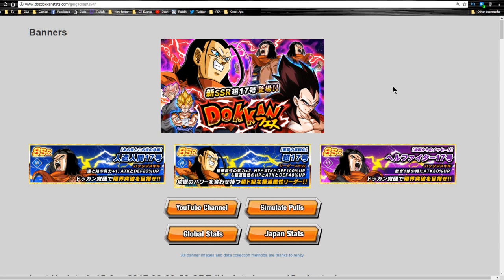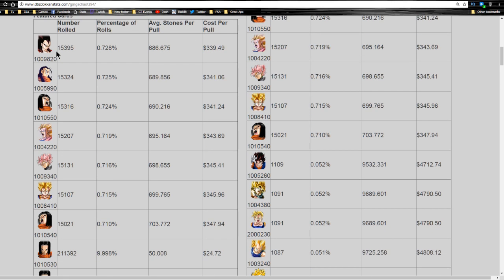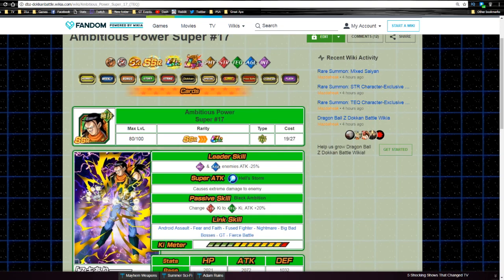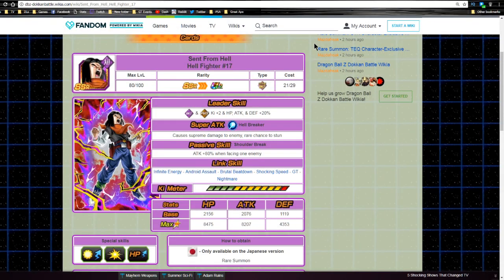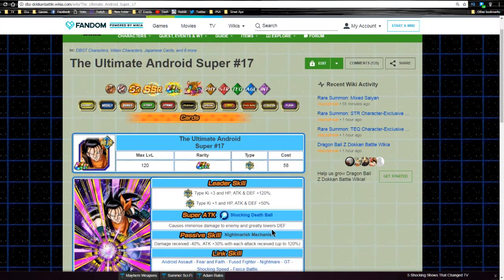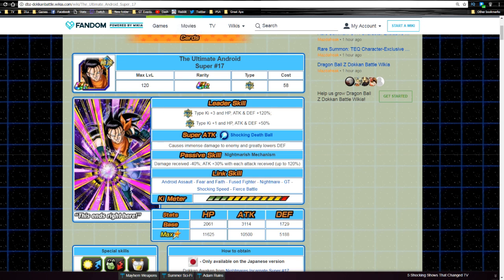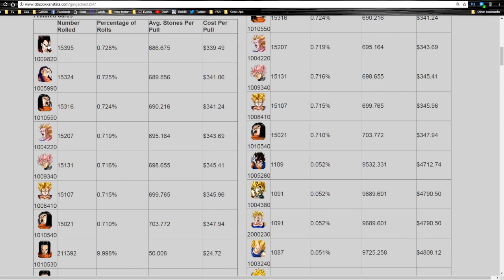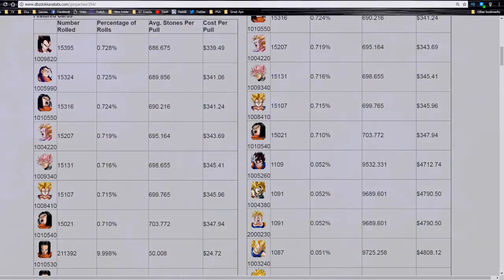Should You Pull For Super 17? JP Banner Analysis! || DBZ Dokkan Battle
JP Super 17 Banner analysis, should you pull on this banner?